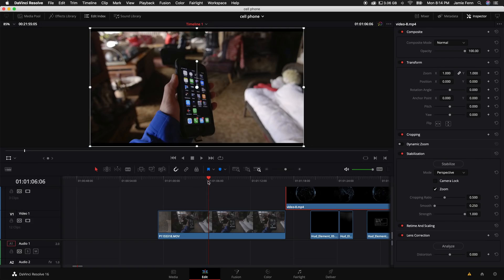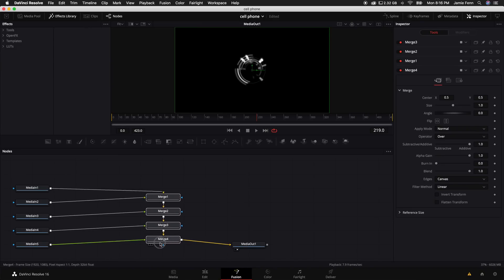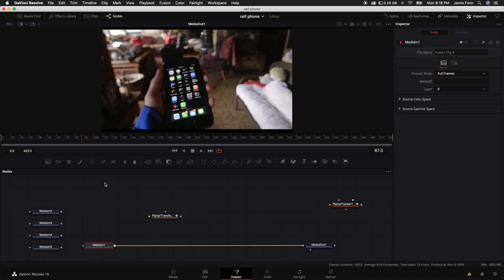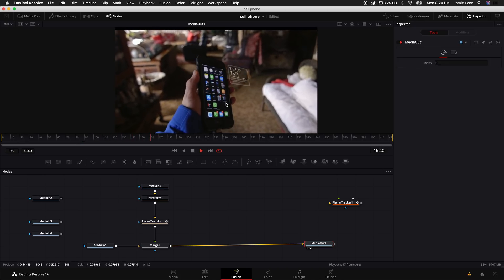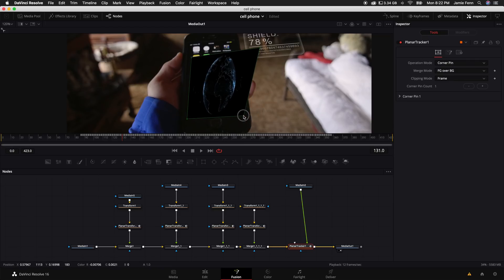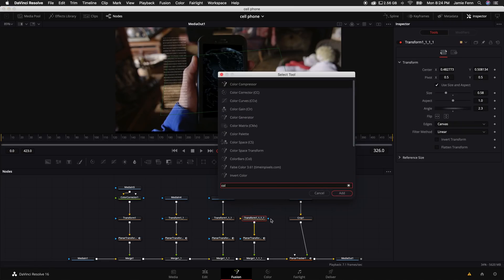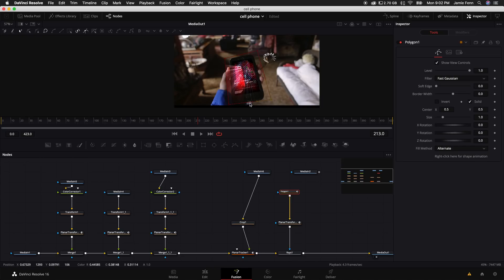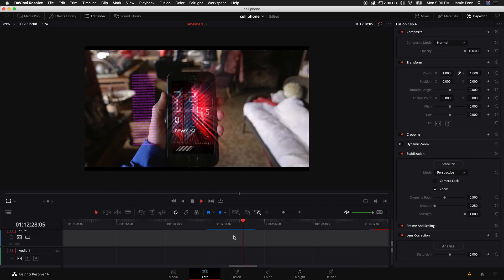FUTURISTIC HOLOGRAM phone effect - Davinci Resolve Fusion Tutorial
This futuristic HOLOGRAM cell phone effect can be done in the FREE version of Davinci Resolve Fusion and its pretty easy to do. We will use planar tracking to link the Heads up display elements to the phone to create a really cool 3d effect. Have fun!